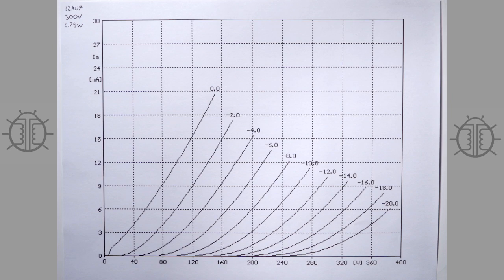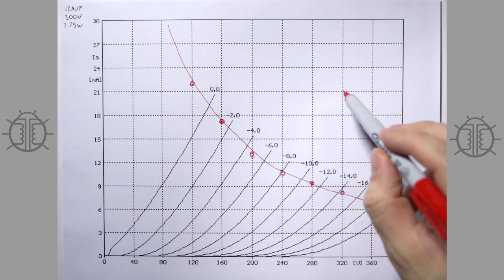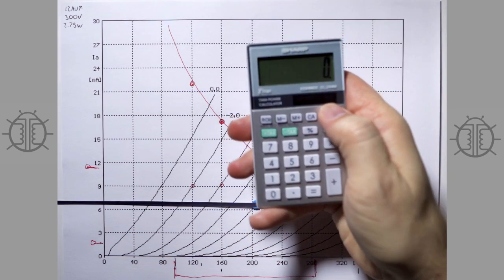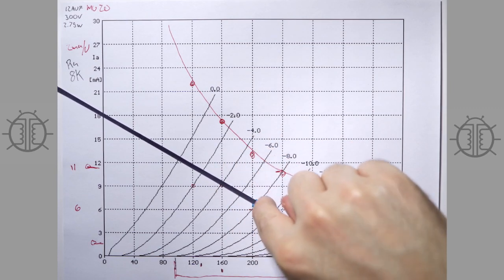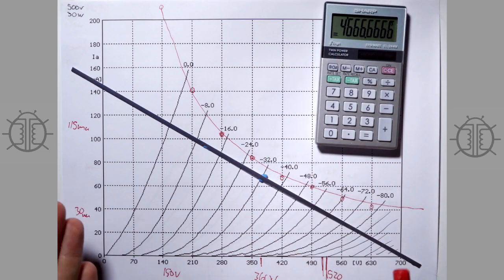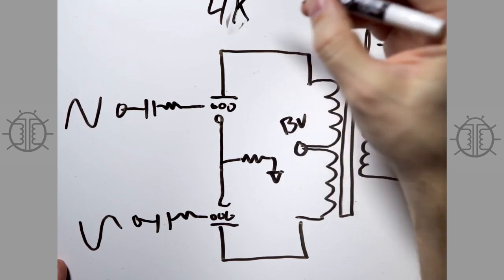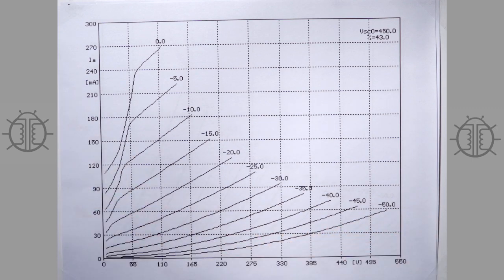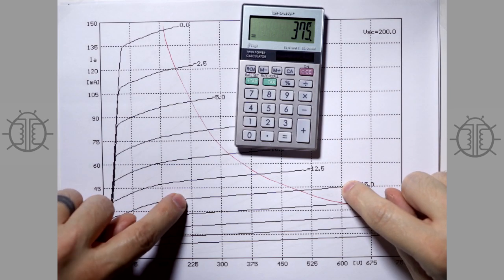Plate Curves and Load Lines!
Warning!

The circuits discussed in this
video contain High Voltage.
There is a risk of injury and death
when working with these circuits.

Please take precaution.
Don't attempt to build these circuits if you
are unsure of your ability to do so safely.